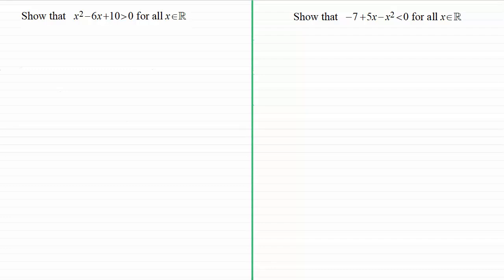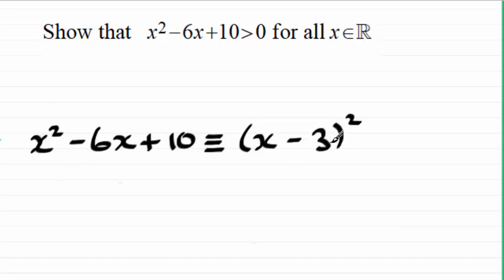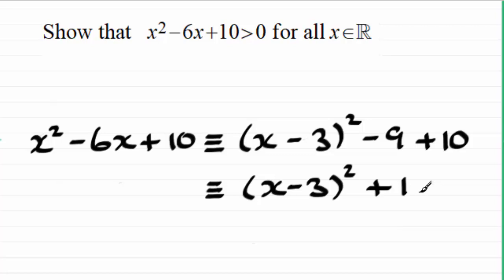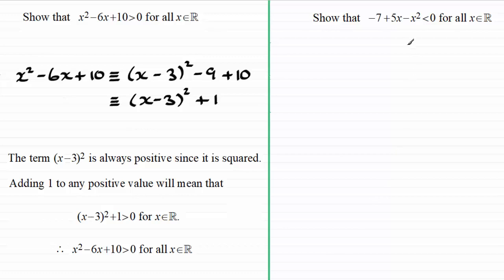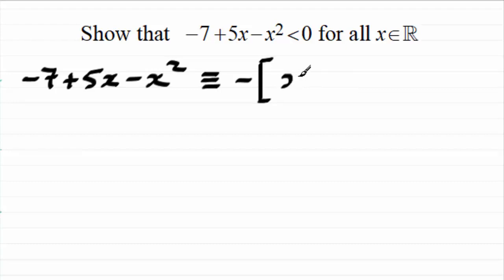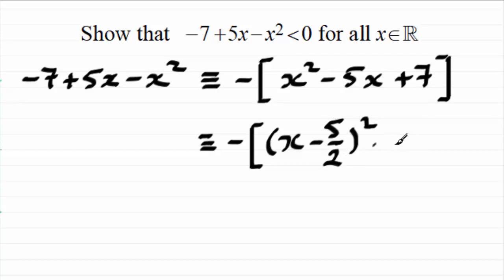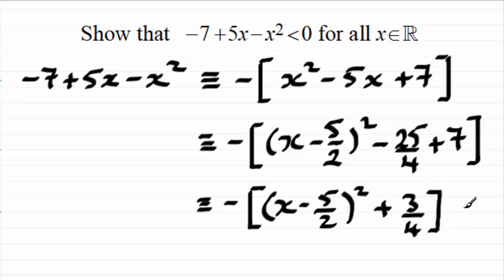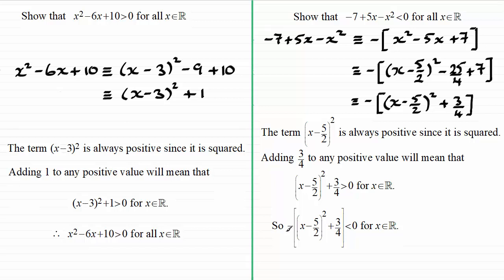Completing the Square - Applications (1 of 3) | ExamSolutions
Completing the Square can be applied to showing that a quadratic expression is positive or negative for all real values of x as this video demonstrates.

Check out the full series here